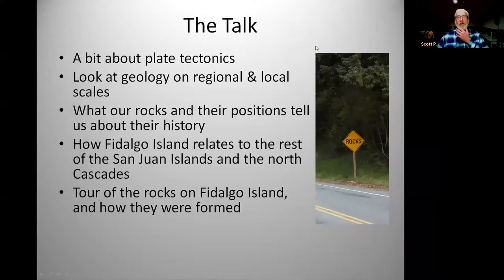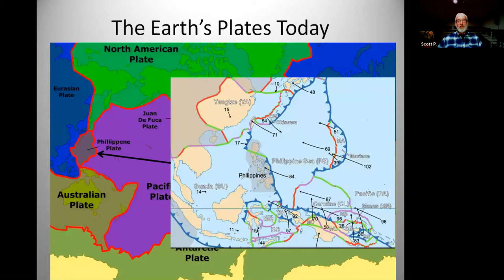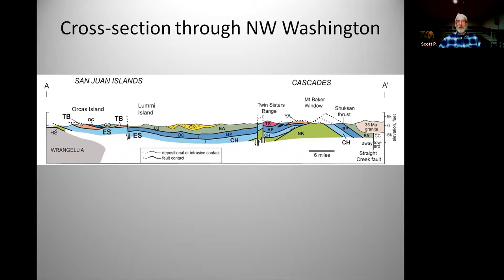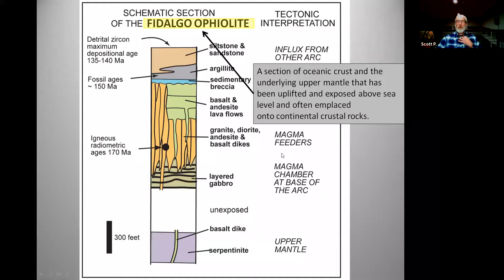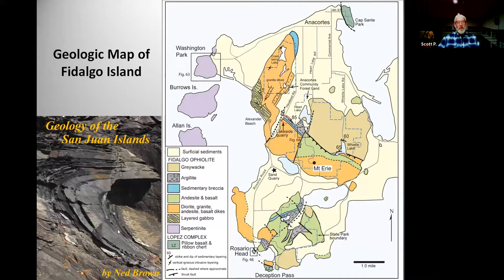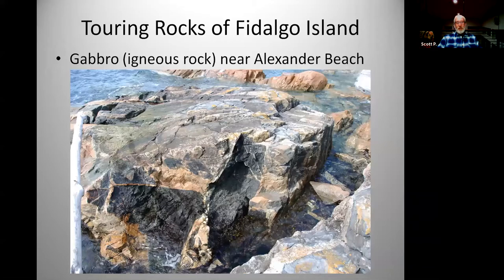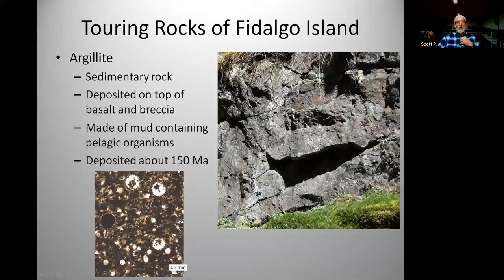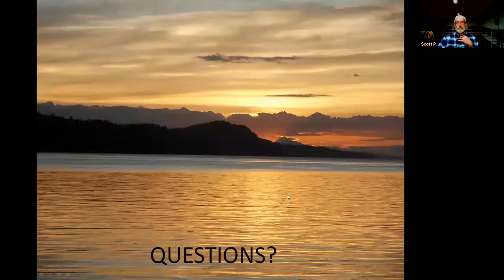Scott Petersen: The Geology of Fidalgo Island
IAFI Puget Lobe Meeting Jan 04 2021